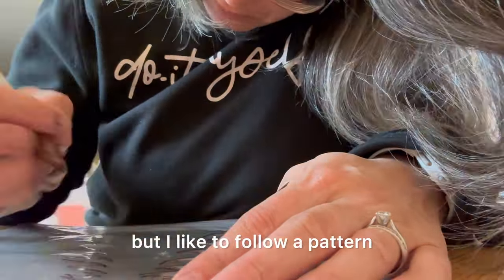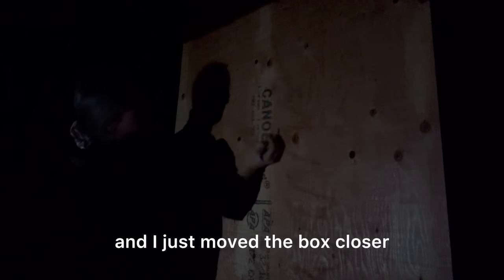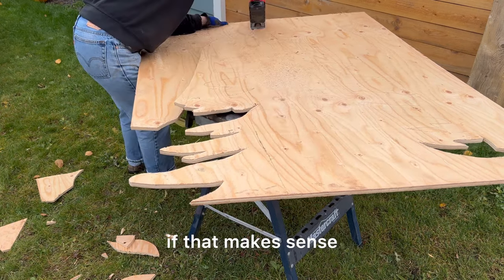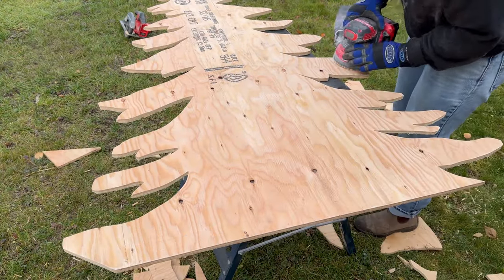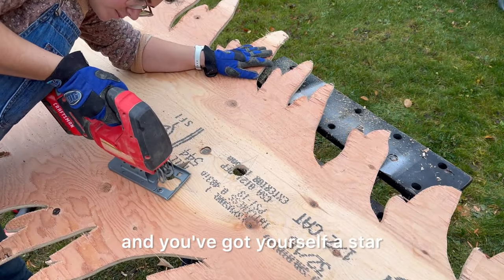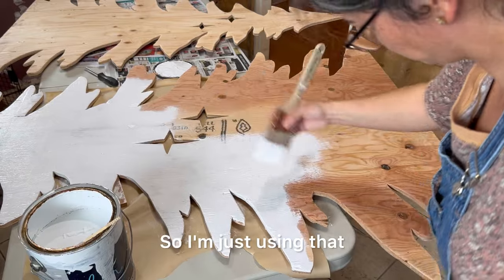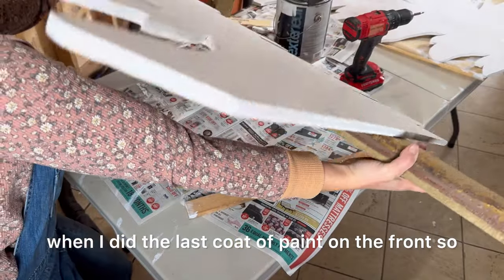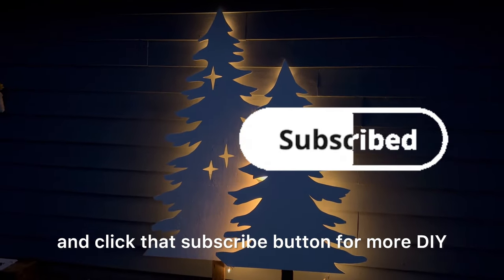DIY Christmas Tree Plywood Cut Outs - no stencils needed!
My DIY Projector Video went Viral and for good reason, it's such a fun and easy DIY that can be used it many different ways.

Similar lights:
*The one's I bought were 16' strands and I bought one for each tree.

Let us know if you try this one! Tag us, @sewbrightcreations on all social media!

Join us for DIY, crafts and home renovations on Pinterest, Facebook, TikTok and Instagram @sewbrightcreations